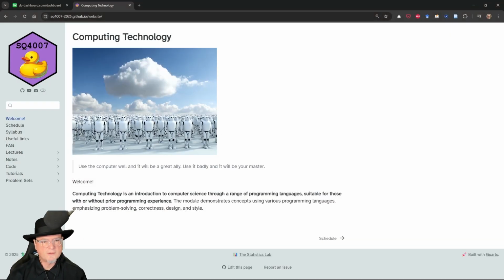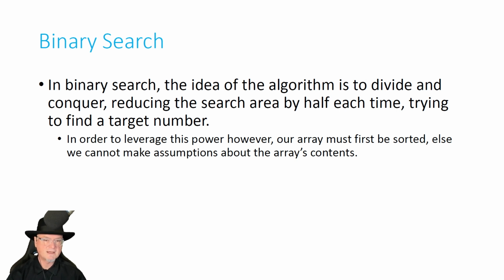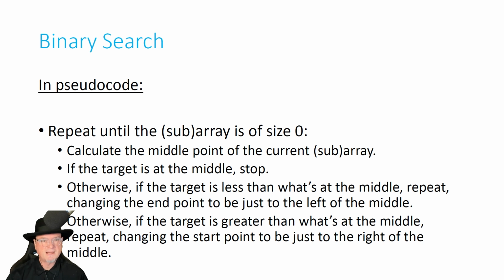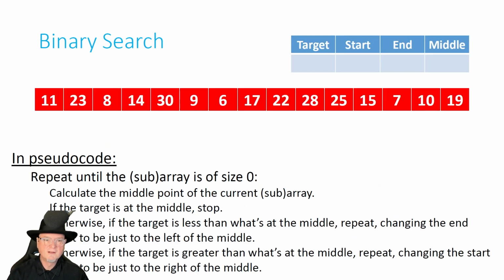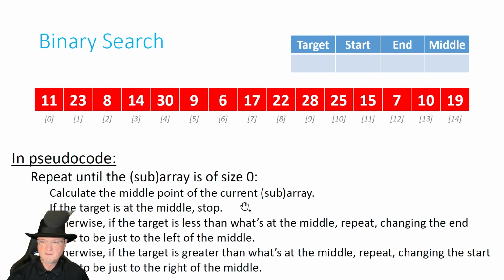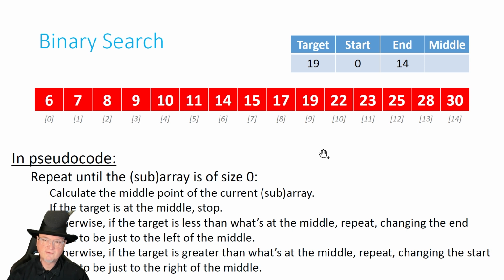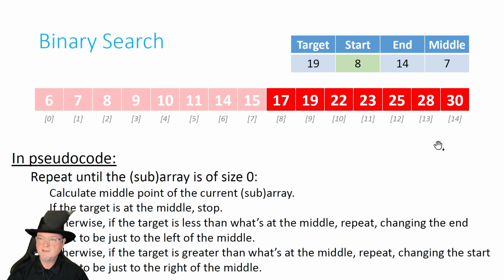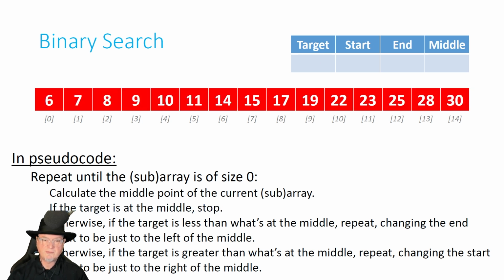SQ4007 Tutorial wk4 Binary search